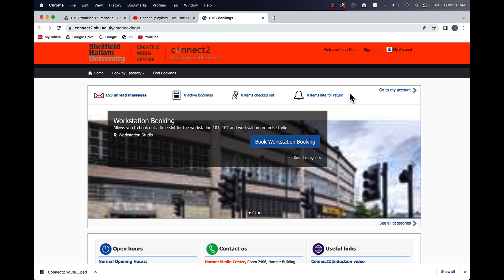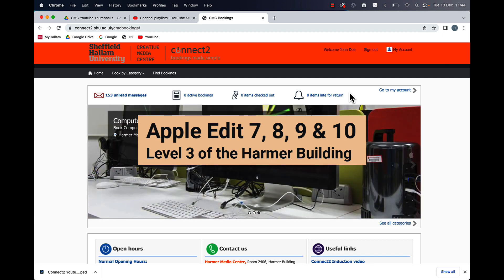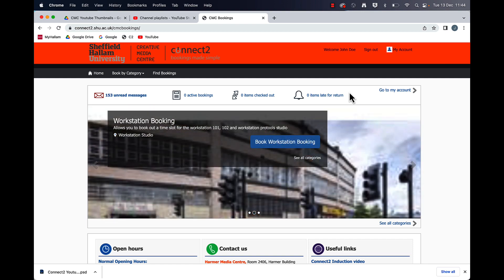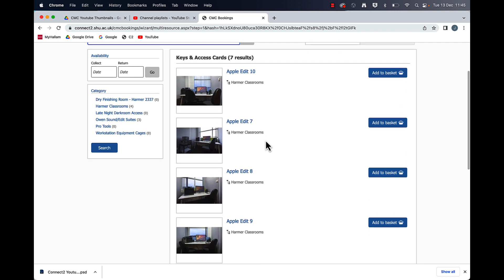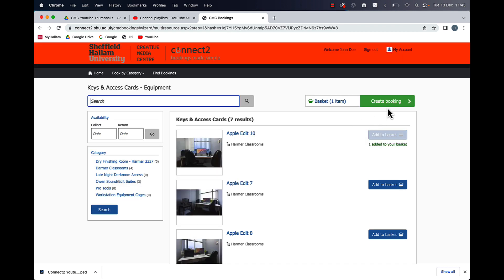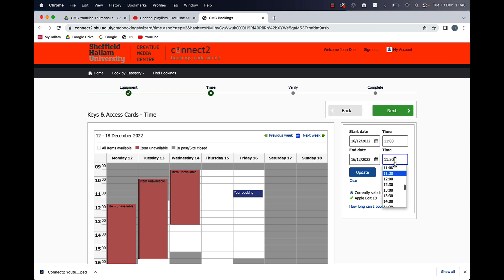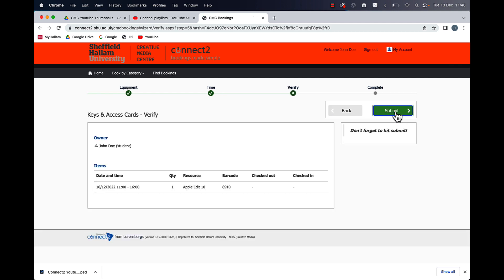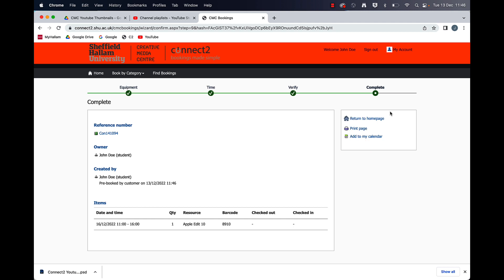Connect2: How to book edit 7, 8, 9 & 10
For Sheffield Hallam University Students on Film & TV Production. How to book Edit rooms 7 - 10 (Individual edit suites) on Harmer Level 3